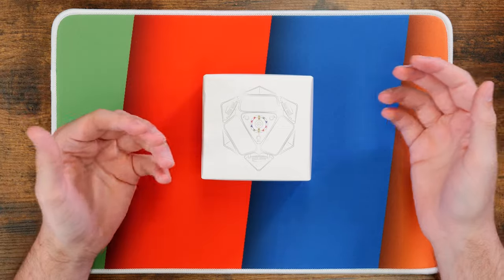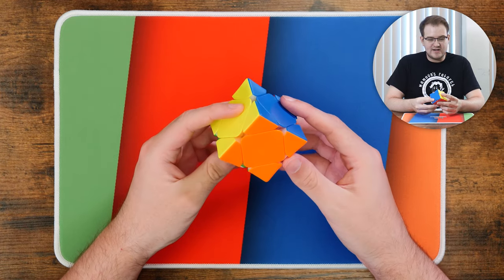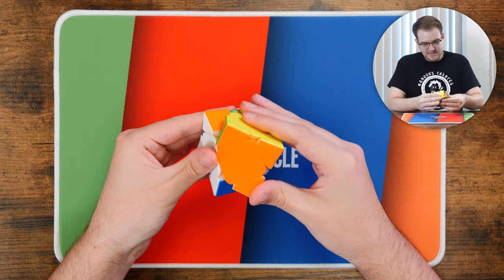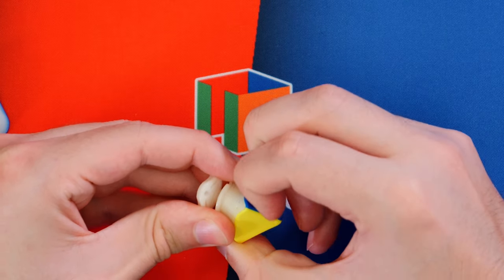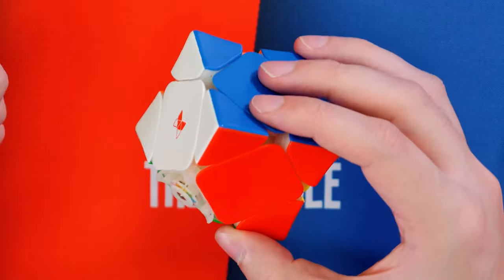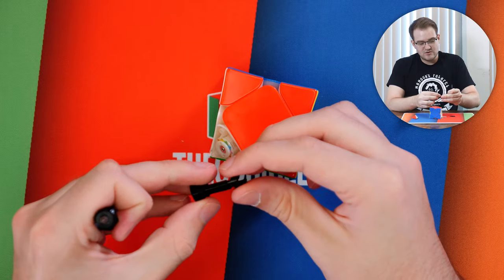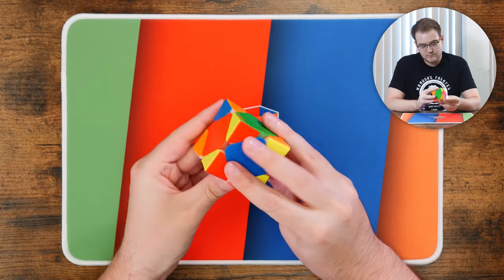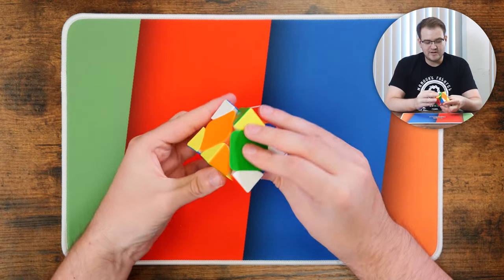Let's Explore the X-Man Wingy V2 Skewb!